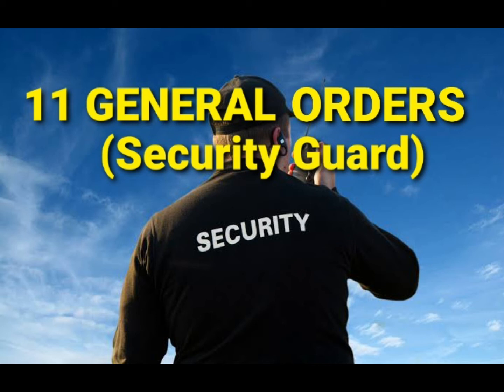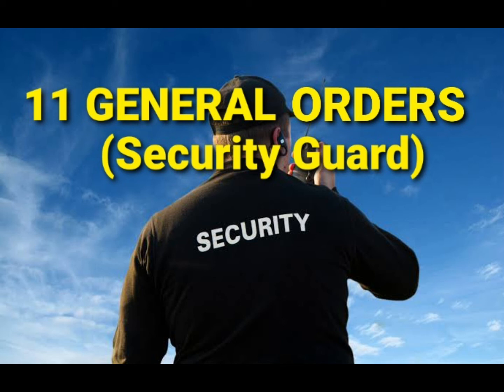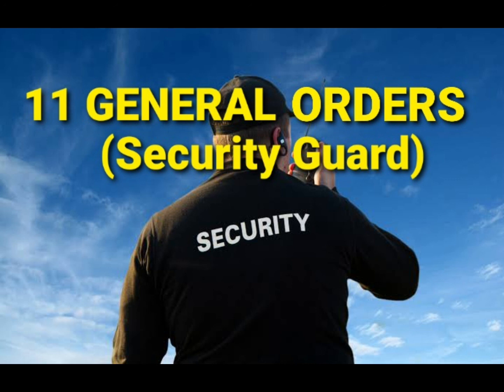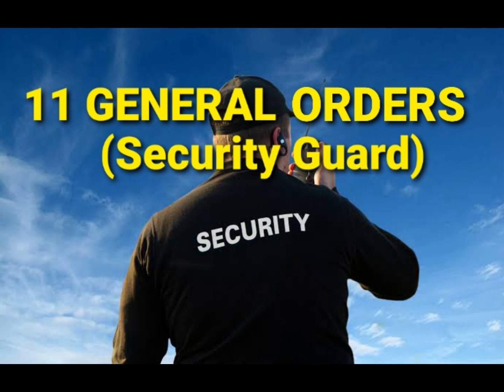#003 - 11 General Orders Explained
11 General Orders for Security Guards explained.